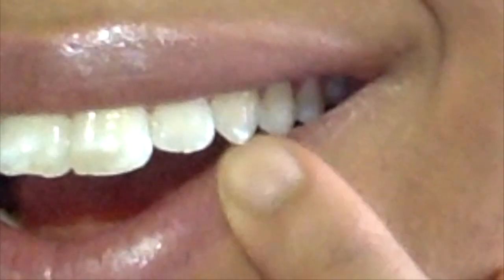Trying the 'Hi Smile' Teeth Whitening Ki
Today I try the 'Hi Smile' teeth whitening kit, tried by many famous figures such as Kylie Jenner for example.

Today, I show you my experience of the popular 'Hi Smile' teeth whitening kit, its contents and my review of the products.

Bitcoin wallet: 3J7RNcz4hMLdshHrw8h44a8BQJTDbbT5RU
Litecoin Wallet: MVUCXo3W29EwjmQg5kBcDoCj55gV3MhLso

If you can see this. I love you for reading this far down! KEEP GOING, THERE'S MORE!